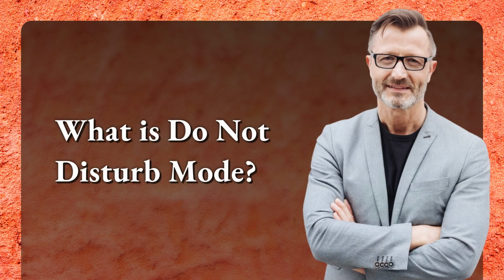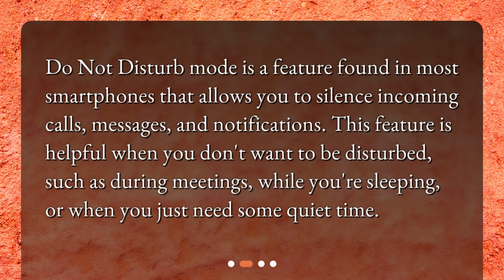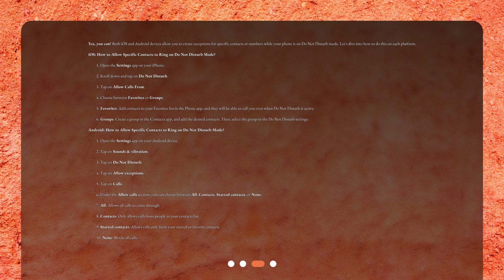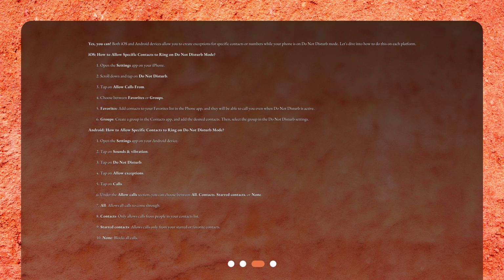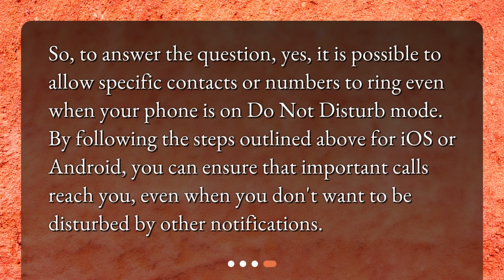Is it Possible to Allow Specific Contacts or Numbers to Ring on Do Not Disturb Mode?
Is it possible to allow specific contacts or numbers to ring even when my phone is on Do Not Disturb mode? • Learn how to let specific contacts or numbers ring even when your phone is on Do Not Disturb mode! Say goodbye to missed important calls and hello to peace of mind. Follow our easy step-by-step guide for both iOS and Android devices in this informative video.

00:00 • Is it Possible to Allow Specific Contacts or Numbers to Ring on Do Not Disturb Mode?
00:22 • What is Do Not Disturb Mode?
00:42 • Can I Allow Specific Contacts or Numbers to Ring?